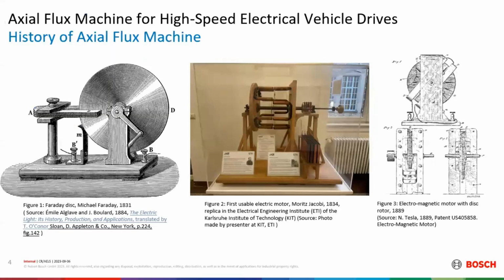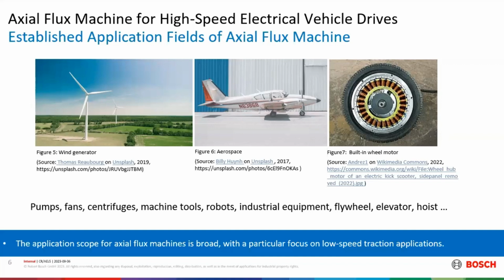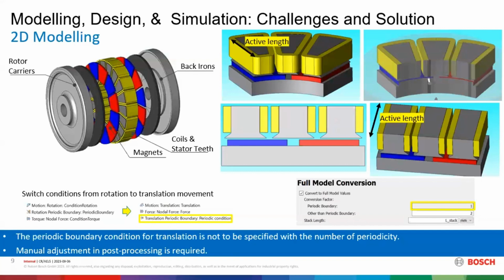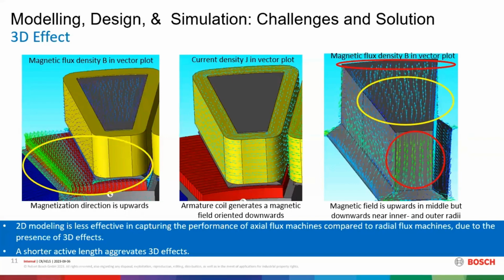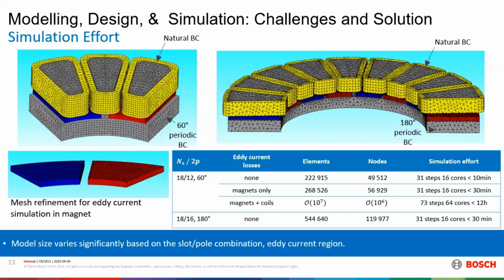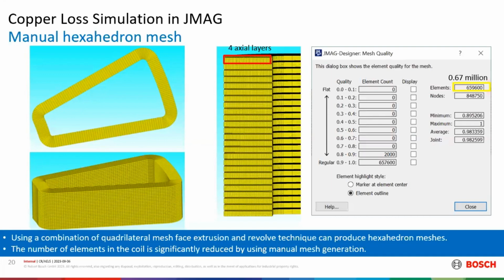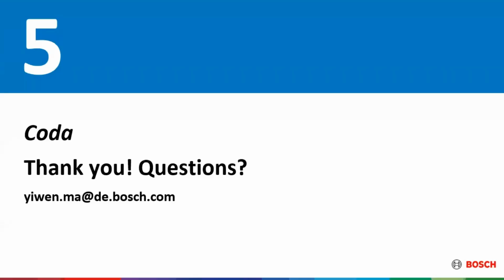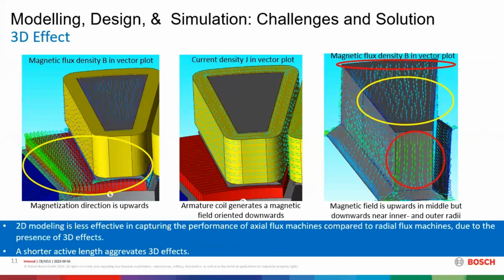Challenges and Advances in Simulation of Axial Flux Machines in High-Speed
In this keynote presentation, we explore the challenges of simulating Axial Flux Machines (AFM) in high-speed traction drive applications using JMAG. The discussion will focus on the computational hurdles and resource-intensive nature of 3D simulations, in contrast to multi-layer 2D approaches. Special attention is given to the intricacies of calculating winding losses in 3D models. This presentation aims to offer valuable insights into the complexities of AFM simulations and to provide guidance for engineers navigating these challenges.